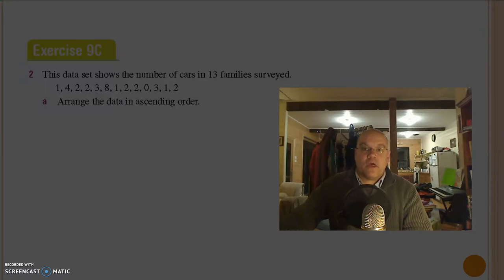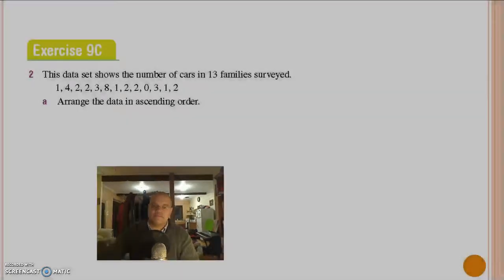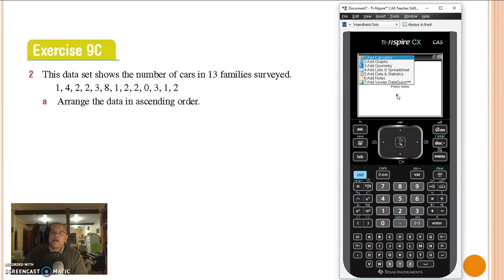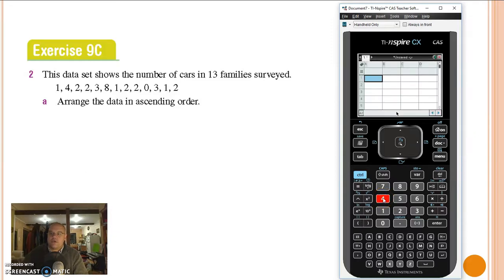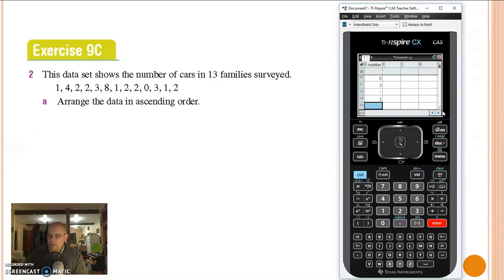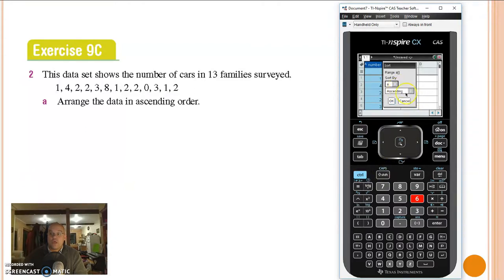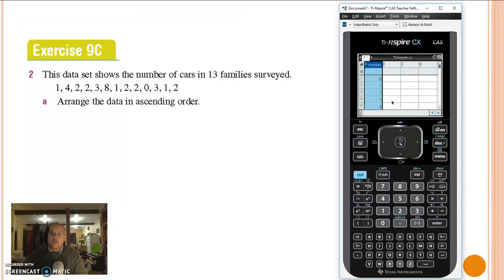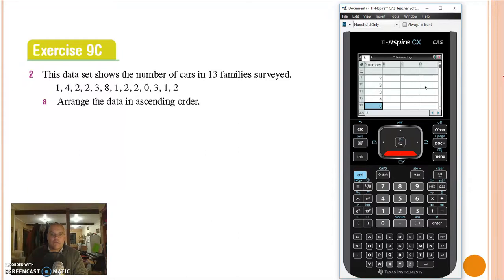Sorting data using your Ti-Nspire CX CAS calculator.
How to sort data in ascending or descending order using your Ti-Nspire CX CAS calculator.